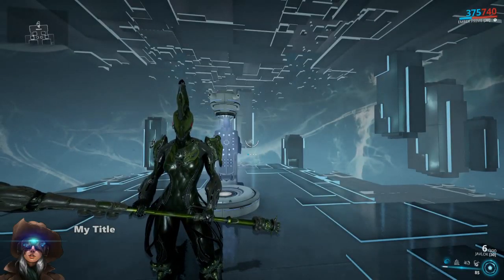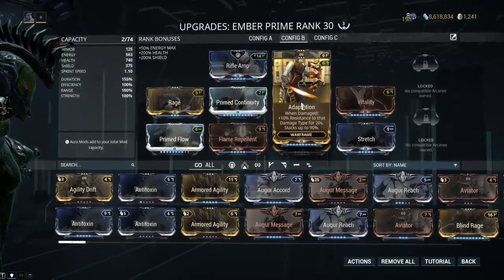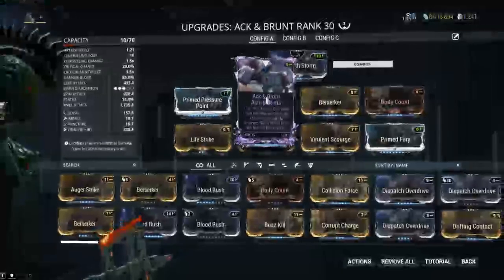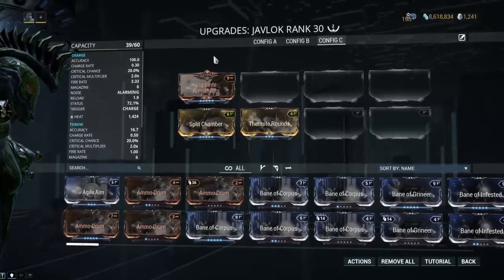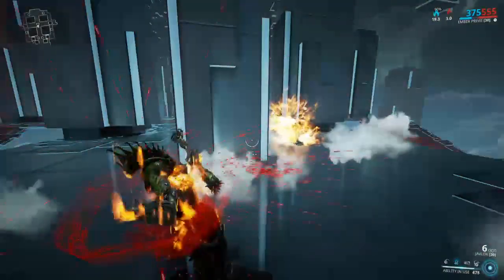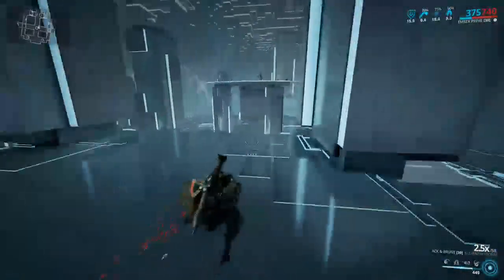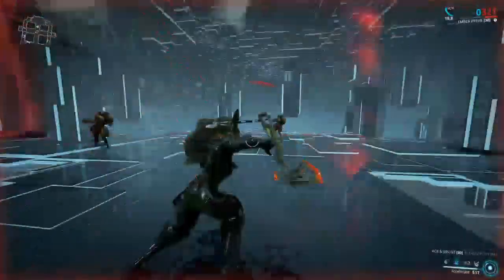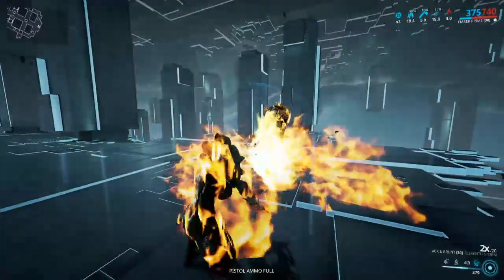Gladiator Ember With Fire IMMUNITY Using Adaptation (NO Arcanes)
An interesting synergy that didn't even cross my mind until i noticed a comment, combining Adaptation with an elemental resistance mod (in this case heat) to make regenerating energy and ignoring fire easy. While situational, it is a decent strategy to use her now, at least against Grineer which have readily availble ways to get set on fire.

Check my Discord for Sneak Peeks to new content or chat with other fans [Be Sure To Read Rules First!]

People Who Have Generously Donated Items To Me:

Donator

➤LSDbaitedConfirmed (IGN)
➤GalacticArtie (IGN)
➤Mrniko95 (IGN)
➤Niklas Drago
➤KhorCS (IGN)

Donator Vandal
➤XstarsoldierX (IGN)
➤MrWarframeGuy

Donator Prime

➤_Kishou_ (IGN)
➤WireED (IGN)
➤-Amaryl- (IGN)
➤Timythedarkside (IGN)
➤HadesgamingPL (IGN)
➤Dahx11 (IGN)
➤DameArstor (IGN)
➤Mixolli (IGN)
➤DustySpirit (IGN)
➤iM_iLtis (IGN)
➤LennyTheLennyFace (IGN)
➤Dzecar (IGN)
➤Tommy2341a (IGN)
➤DynamiteXD
➤SwoobatFanatic (IGN)
➤1N33DM0N3Y (IGN)
➤kerenskylegacy (IGN)
➤MrMako183 (IGN)
➤Fionntan (IGN)
➤xS0nico (IGN)
➤korndolorous (IGN)
➤KyberKat (IGN)
➤Roller (IGN)
➤Yiusah (IGN)
➤Common_fruit
➤Inquizitor (IGN)
➤---SO---Crystallyser (IGN)
➤imperatum (IGN)
➤TheBaconMakinCreeper (IGN)
➤tonimacaroni (IGN)
➤DrDippy (IGN)
➤Caliboom (IGN)
➤Darth-Bulge (IGN)
➤Boomsledge (IGN)